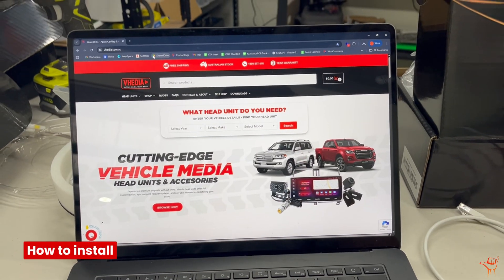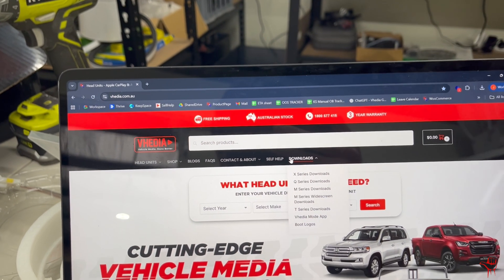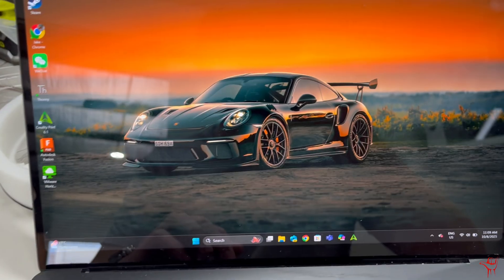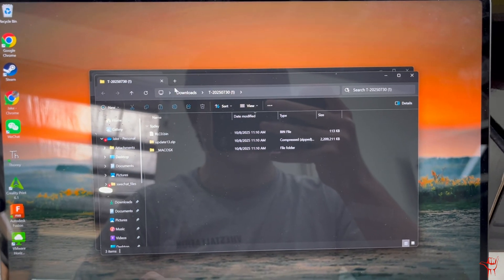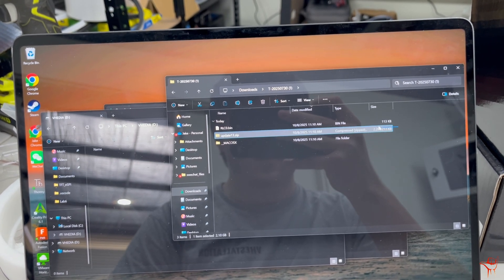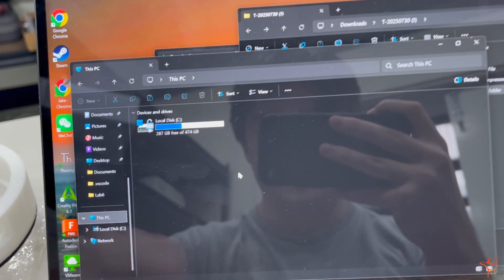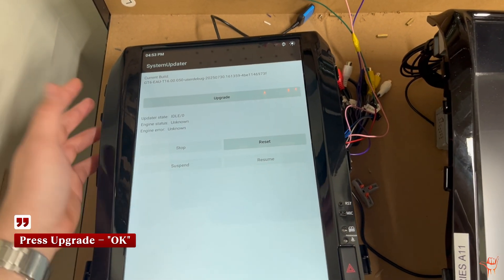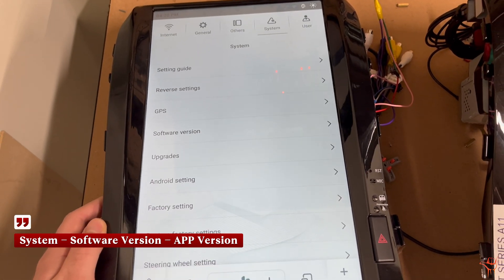How to Update the Firmware on Your Vhedia T-Series Head Unit (Android 13)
Need to update your Vhedia T-Series Head Unit? Here’s a quick step-by-step guide on how to install the latest firmware (Android 13) safely and easily.

💻 You’ll need:

A USB stick (8GB or larger, formatted to FAT32)

A Windows laptop or PC

🧰 Steps covered in this video:
2️⃣ Extract and copy the files (update13.zip and rlco.bin) to your USB.
3️⃣ Plug the USB into your head unit — the update prompt will appear automatically.
4️⃣ Hit Upgrade → OK, wait 7–8 minutes, and your unit will reboot with the latest version.

✅ Check your update:
Go to Settings → System → About → Software Version — it should match the latest version date (e.g. 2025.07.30).

Cheers for watching — and as always, if you’re unsure which firmware to use, contact the Vhedia team and we’ll help you out!